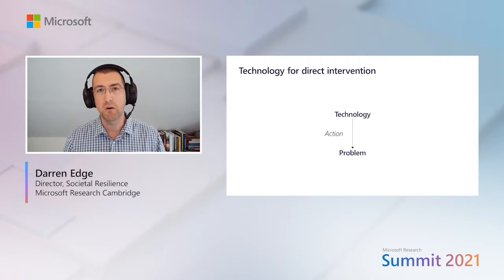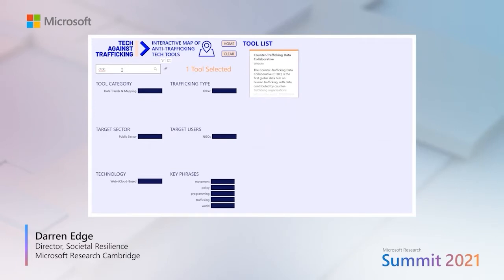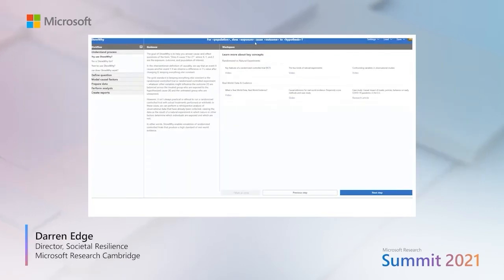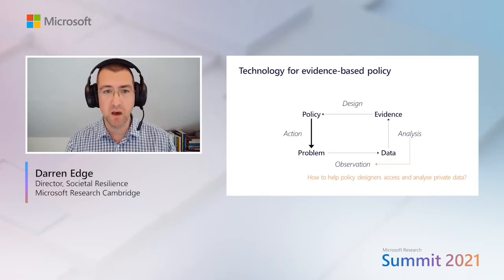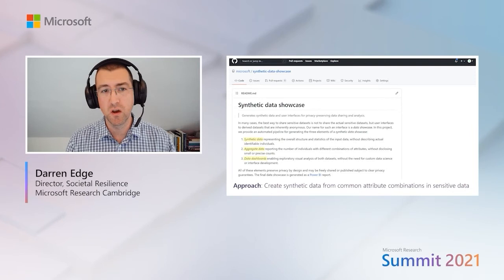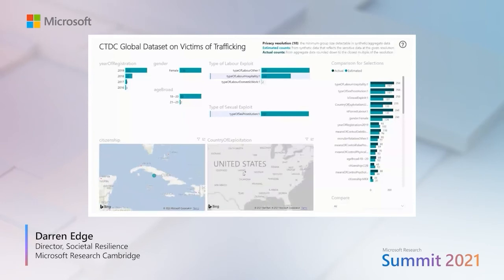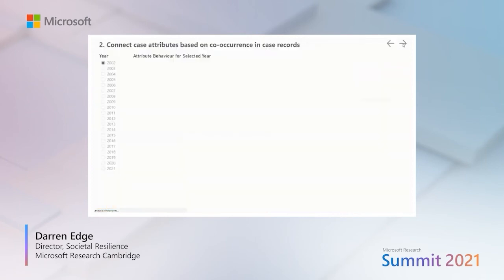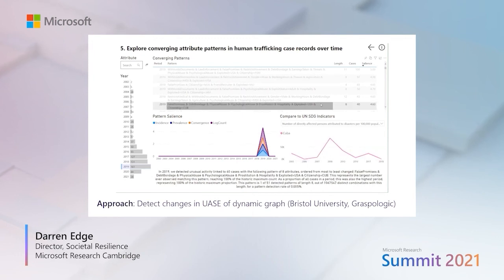Technology demo: Using technology to combat human trafficking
Speaker: Darren Edge, Director of Societal Resilience, Microsoft Research Cambridge

Microsoft is a founding member of Tech Against Trafficking (TAT) – a coalition of organizations working to combat human trafficking with technology. In this session, we will introduce partnerships with the Counter Trafficking Data Collaborative (CTDC), UN Migration (IOM), Unseen UK, and Seattle Against Slavery, that have been forged through TAT initiatives. We will also discuss the approaches and technologies that we have developed to support these organizations and the broader anti-trafficking community. These include new tools for (a) technology discovery and advocacy, (b) privacy-preserving sharing of victim case records, (c) case clustering and categorization within real-world data sources, and (d) real-world evidence development on the causes and consequences of trafficking.